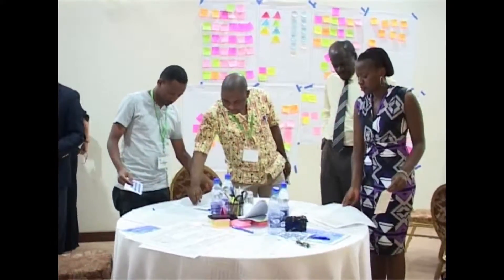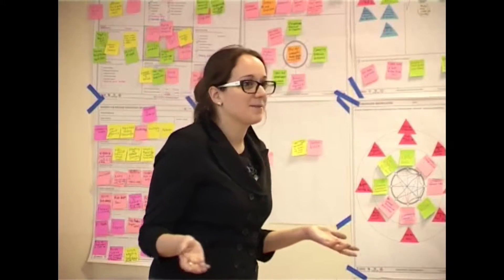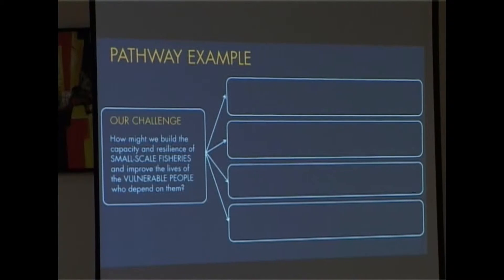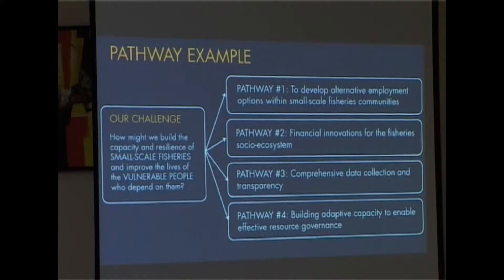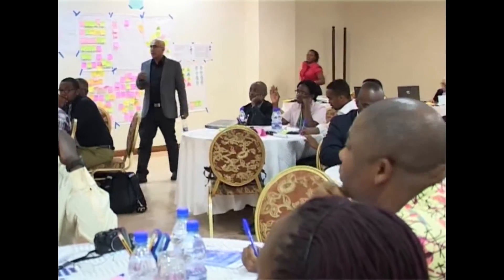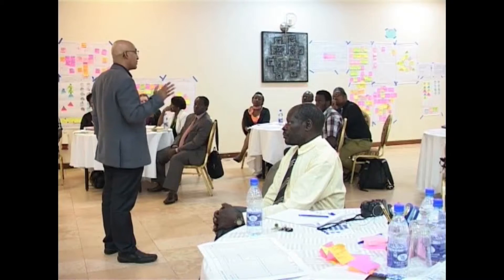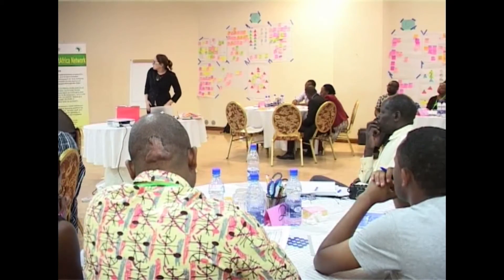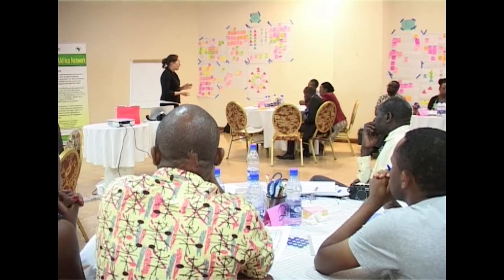Innovation Visioning Workshop 2014 pt 3 6 - Intervention pathways